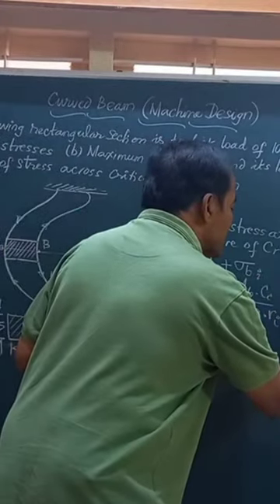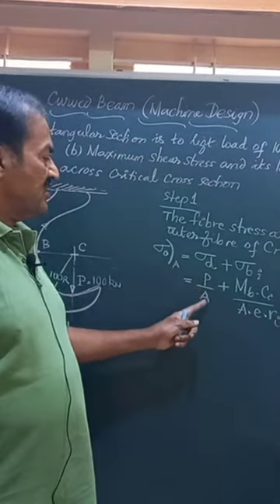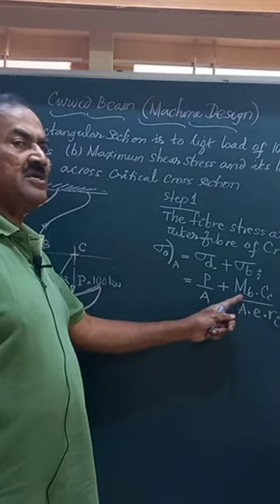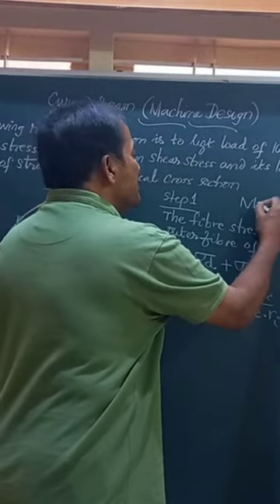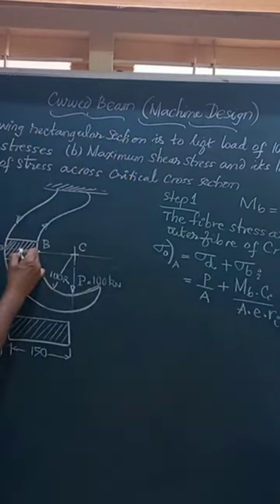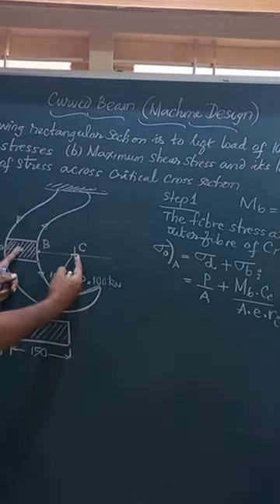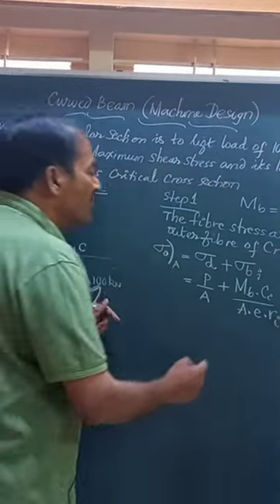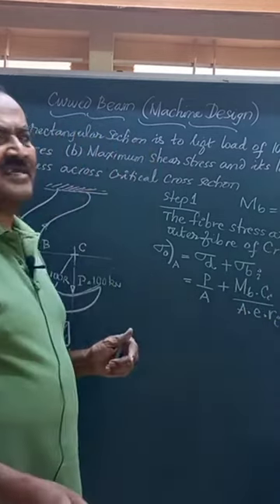Machine Design/ Curved beam/step 1